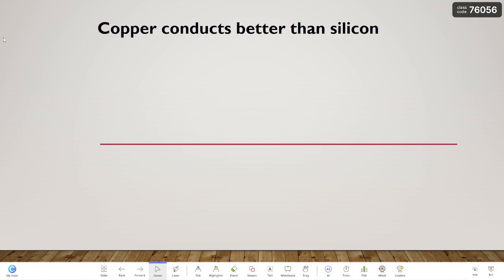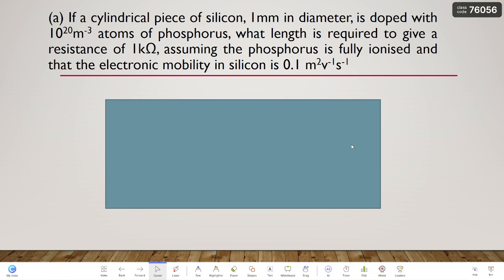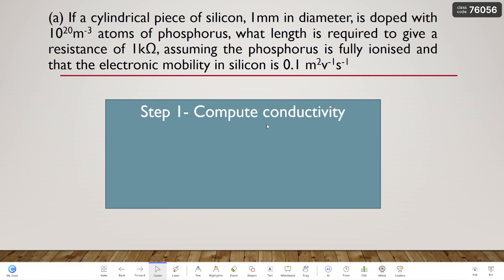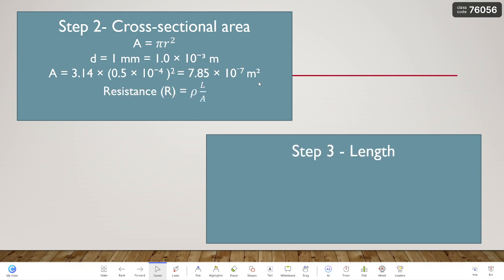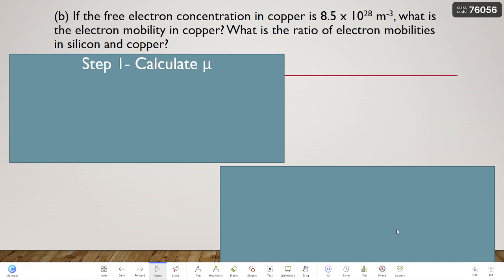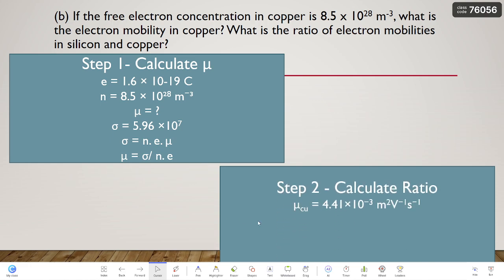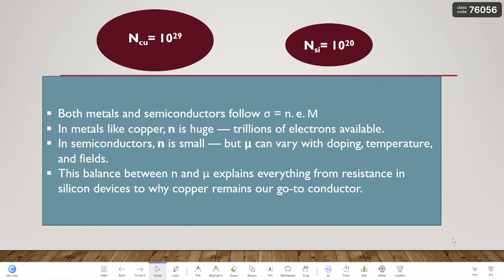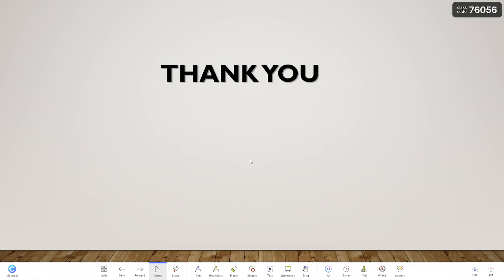Modern Electronics: In real life problems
This video explains how copper and silicone work by following PN Junction principles in real-life examples.